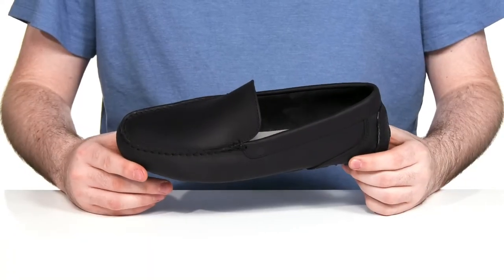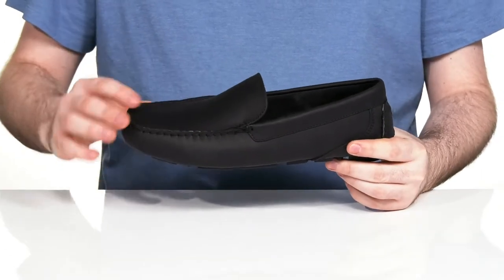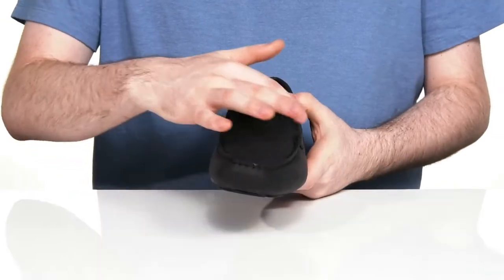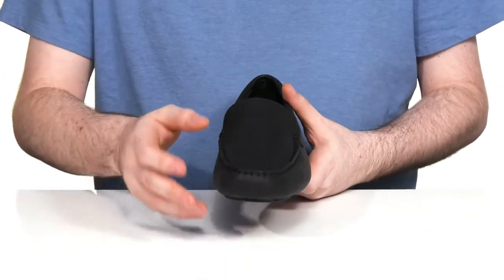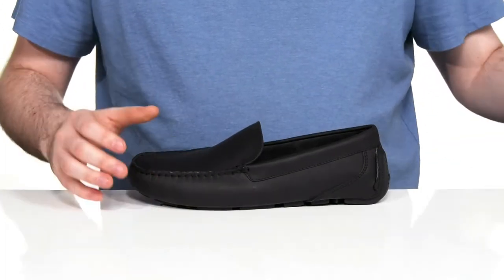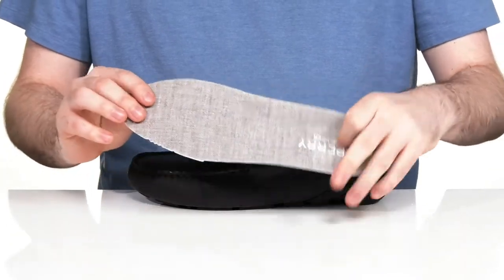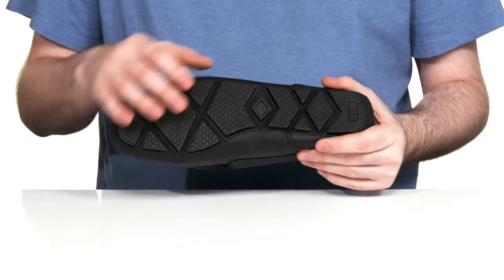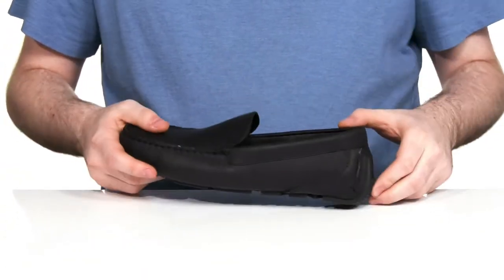Sperry Davenport Penny SKU: 9485998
Give your feet the control, comfort, and adaptive fit they require in the  Sperry&reg; Davenport Penny.
Leather upper.
Leather and synthetic lining.
Synthetic sole.
Other material insole.
Imported.